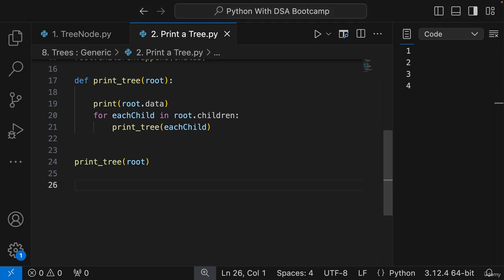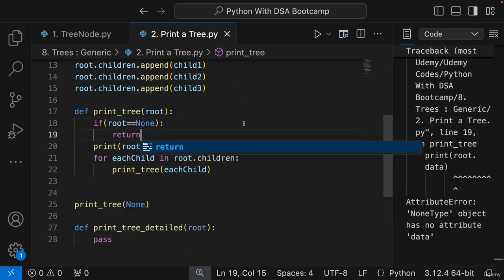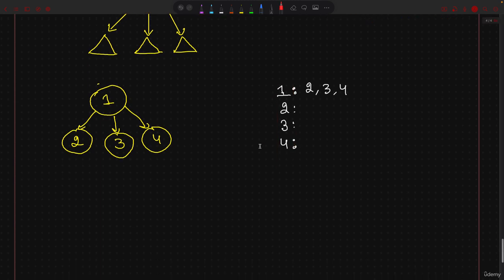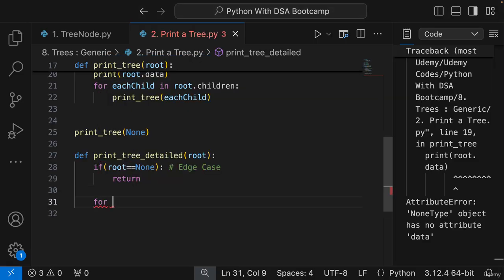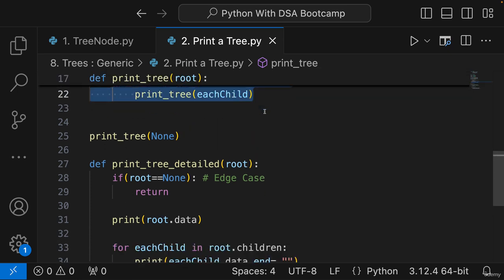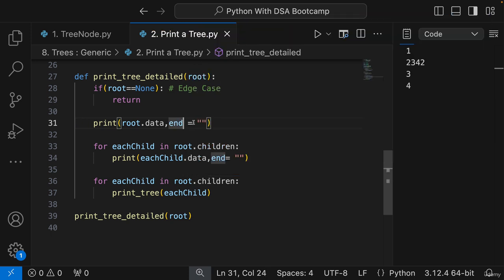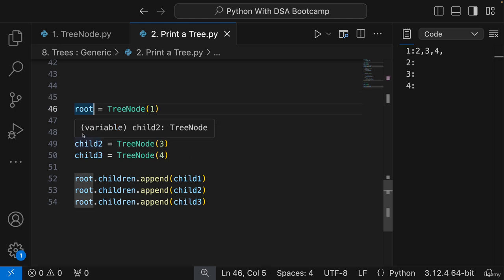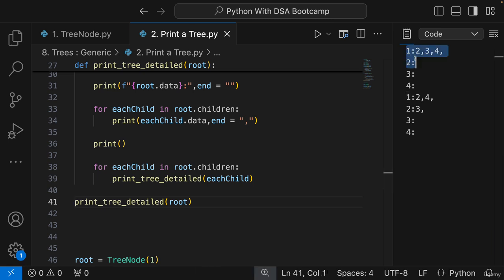165 - Print Tree Detailed